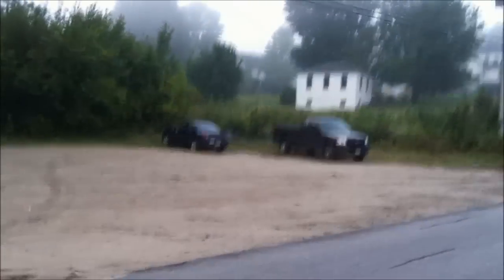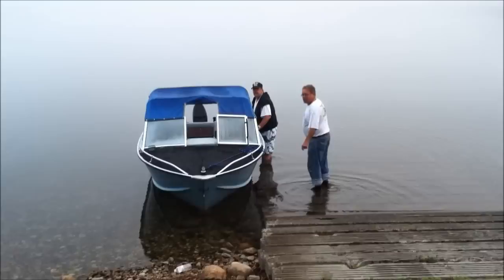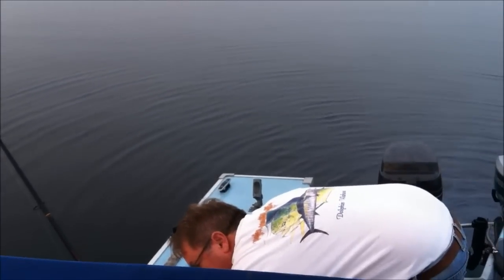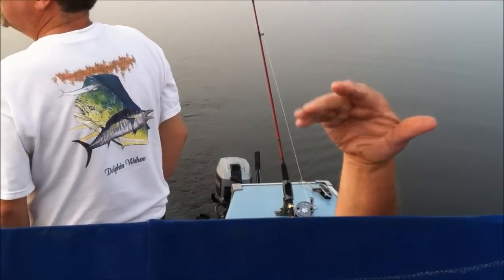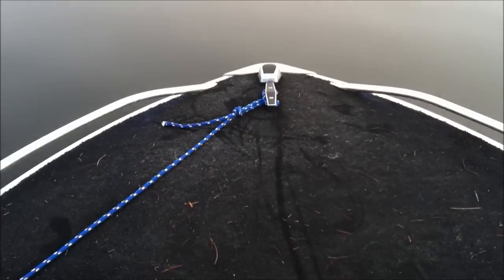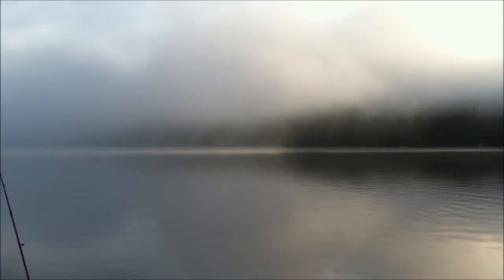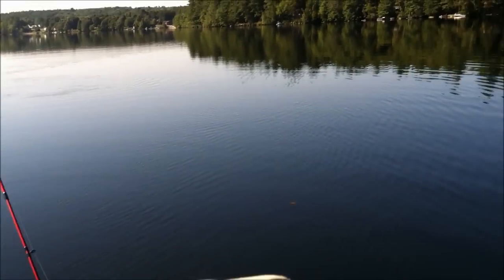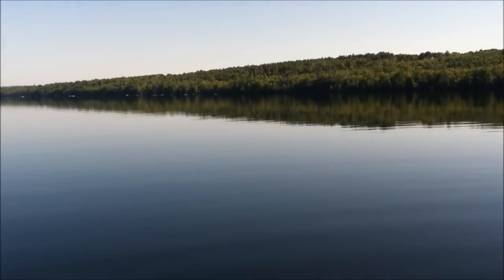Fishing in fog on Pleasant lake in Casco Maine..on a nice September morn..Captain Keith at the helm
Did not have much luck in catching fish that day (small salmon and a bass) but boy was it a nice day...first mysterious fog and later a scorcher of a sunny day...Good times